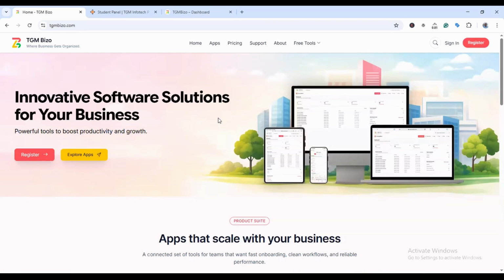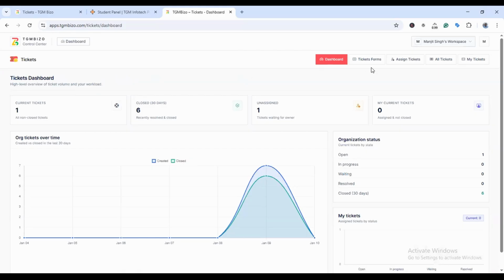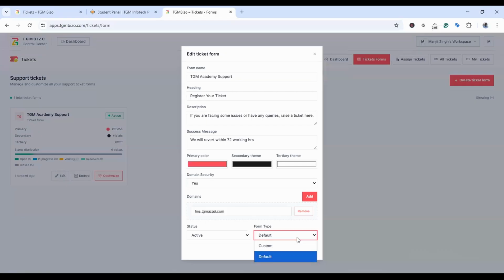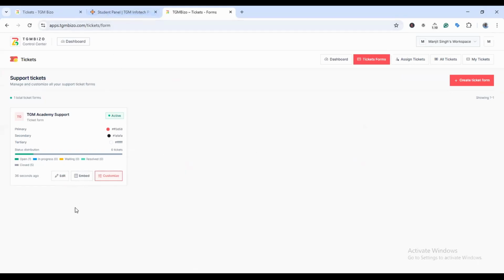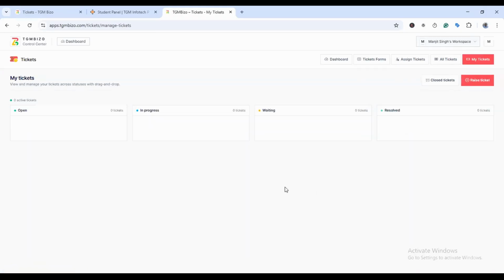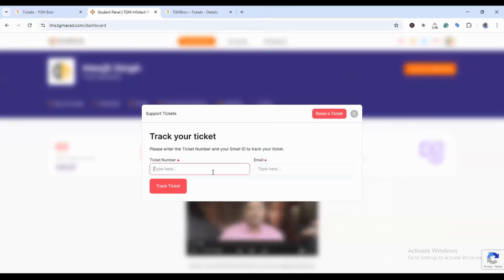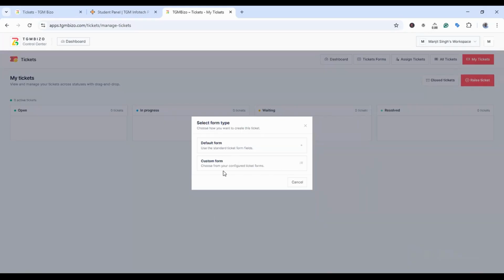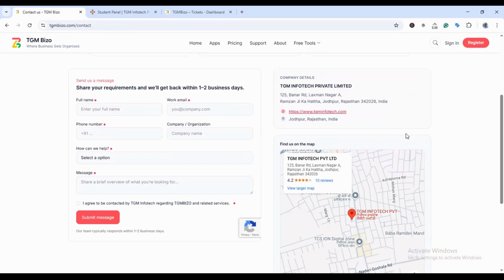Ticket App – Register Complaints & Track Issues Easily | TGMBizo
Managing customer issues has never been this simple! 🚀
In this video, we introduce the TGMBizo Support Ticket App, a smart solution that allows users and clients to register complaints, report issues, and track support tickets in real time.

🔧 What this app helps you do:
Create support tickets in seconds
Register complaints with full details
Track ticket status (Open, In Progress, Resolved)
Centralized issue management for teams
Faster customer support & resolution

Whether you are a business, startup, or IT team, the TGMBizo Ticket App helps you streamline customer support and improve response time.

support ticket app
ticket management system
customer support software
issue tracking system
complaint management app
helpdesk ticket system
support ticket software
client issue tracking
IT support ticketing
customer service app
online ticket system
tgmbizo support app
tgmbizo tickets

WhatsApp for Complete Software Demo: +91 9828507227

TGM Infotech Pvt. Ltd.
Founder, Director, CEO
Manjit Singh

Manage your retail business smarter with TGM POS Retail Billing Software — an all-in-one solution for Billing, Inventory Management, and Accounting.
Designed for retail stores, supermarkets, restaurants, and small businesses, this software simplifies day-to-day operations with fast billing, accurate stock tracking, and complete financial control.

💻 Key Features:
Fast & Easy Billing
Barcode & GST Ready
Inventory Tracking & Reports
Customer & Supplier Management
Multi-User Access
Sales & Purchase Reports
Accounting & Ledger Management

🎯 Perfect for:
Retail Shops | Supermarkets | Garment Stores | Mobile Stores | Hardware Shops | Electronics Showrooms

tgm pos
tgm pos billing software
tgm pos retail billing software
retail billing software
pos billing system
billing software for shop
billing and inventory software
gst billing software
supermarket billing software
accounting software for retail
best pos software india
tgminfotech pos
retail management software
inventory management system
billing app for pc
tgm Infotech software